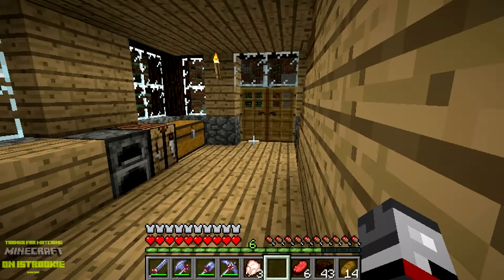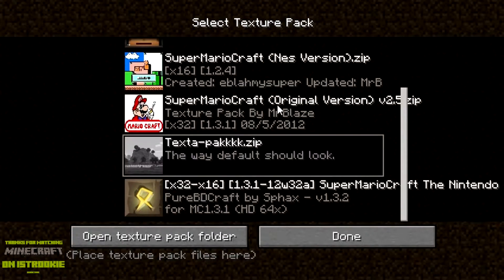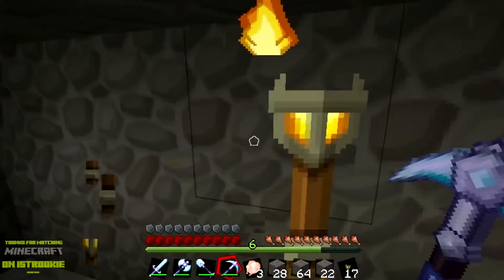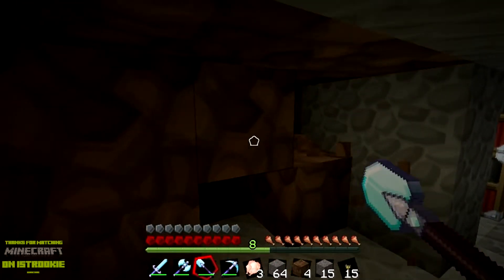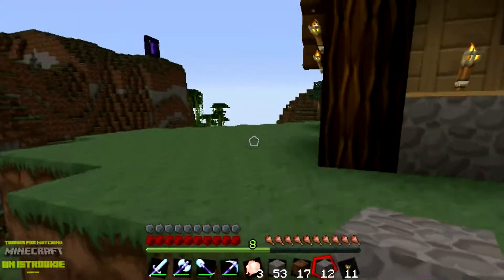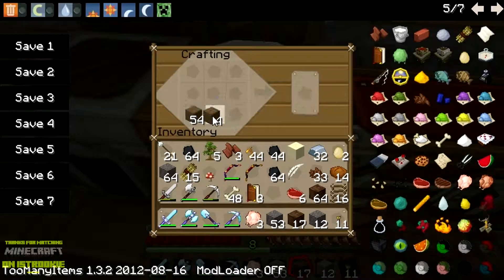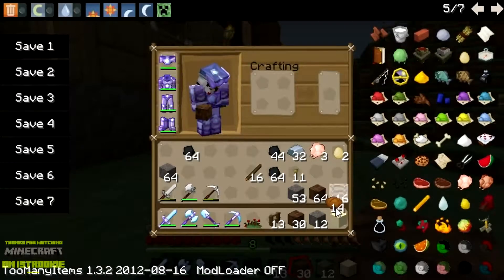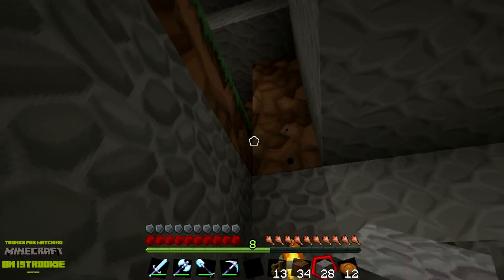"ENCHANT ME!!! The Minecraft Guy #11"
We love you guys and we thank you for all the support we have been getting lately!